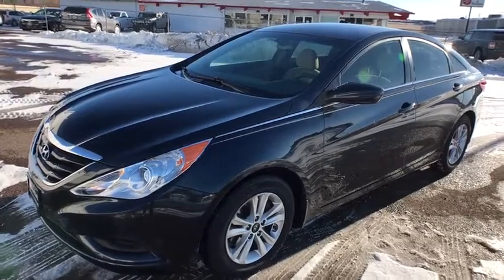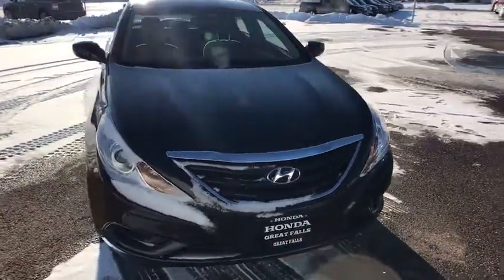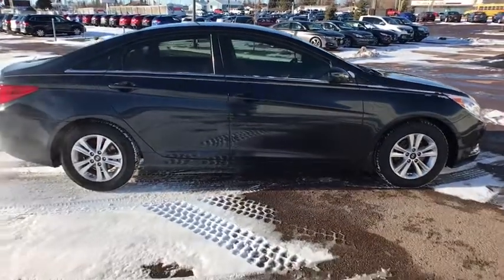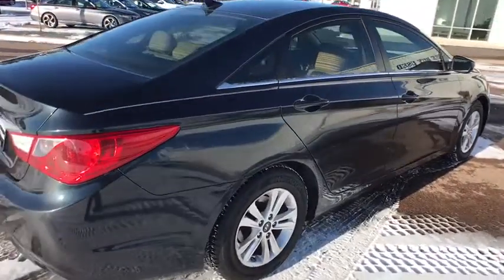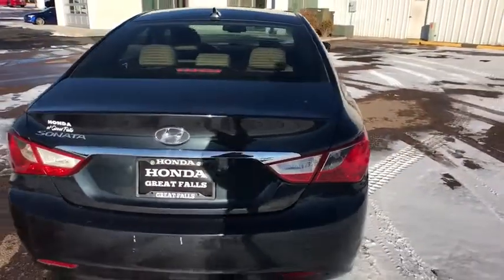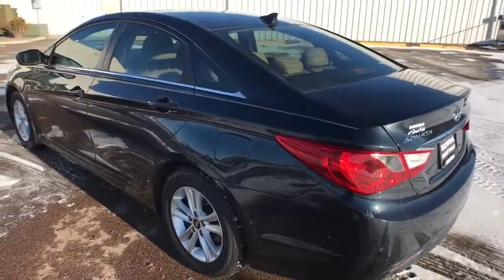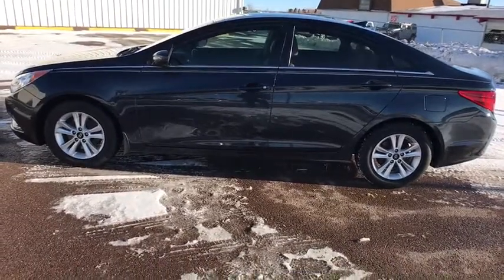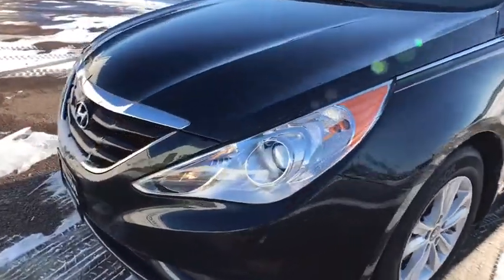2012 Hyundai Sonata Great Falls, Missoula, Helena, Billings, Kalispell, MT CH435697H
Used 2012 Hyundai Sonata available in Great Falls, Montana at Lithia Honda Great Falls. Servicing the Missoula, Helena, Billings, Kalispell, MT area.
2012 Hyundai Sonata 4dr Sdn 2.4L Auto GLS - Stock#: CH435697H - VIN#: 5NPEB4AC3CH435697

PACIFIC BLUE PEARL exterior and BEIGE interior GLS trim. FUEL EFFICIENT 35 MPG Hwy/24 MPG City! CD Player Onboard Communications System Smart Device Integration POPULAR EQUIPMENT PKG Satellite Radio iPod/MP3 Input. CLICK NOW! KEY FEATURES INCLUDE: Satellite Radio iPod/MP3 Input CD Player Onboard Communications System Smart Device Integration. MP3 Player Remote Trunk Release Keyless Entry Child Safety Locks Steering Wheel Controls. OPTION PACKAGES: POPULAR EQUIPMENT PKG pwr drivers seat pwr driver lumbar support automatic headlight control chrome interior door handles leatherette door trim 16 alloy wheels. Hyundai GLS with PACIFIC BLUE PEARL exterior and BEIGE interior features a 4 Cylinder Engine with 198 HP at 6300 RPM*. EXPERTS ARE SAYING: Fresh off a full redesign last year the 2012 Hyundai Sonata remains the car to beat in its class. -Edmunds.com. Great Gas Mileage: 35 MPG Hwy. MORE ABOUT US: Honda of Great Falls sells New Hondas and used cars trucks & SUVs of all makes and models in Great Falls MT. We have a strong and committed sales staff with many years of experience satisfying our customers needs. Feel free to browse our inventory online request more information about vehicles set up a test drive or inquire about financing! Price does not include title license or dealer doc fees. See dealer for details.